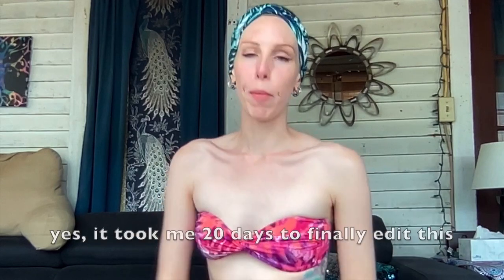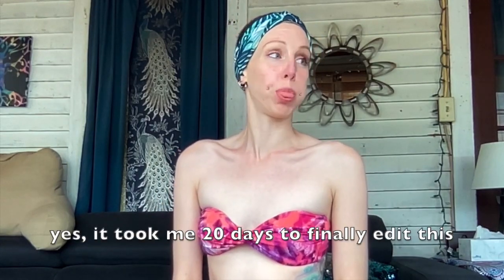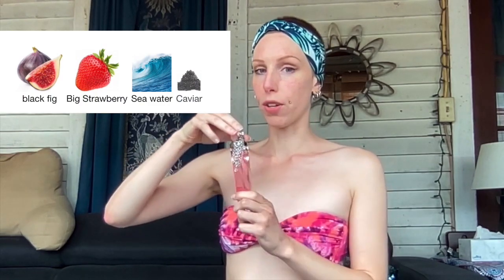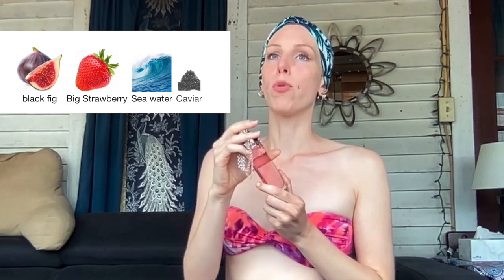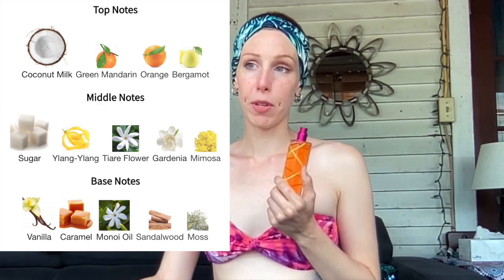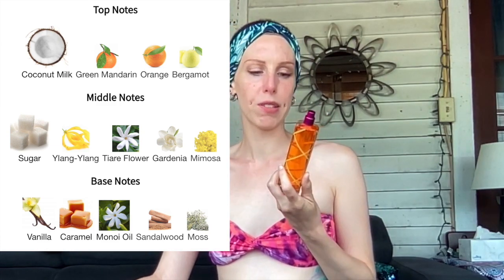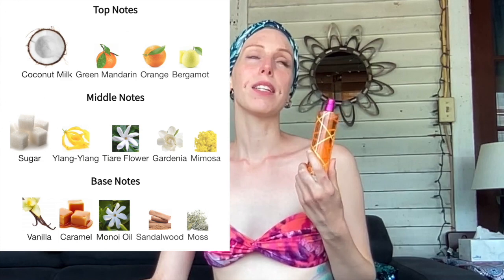Most Anticipated Summer Fragrances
00:48 Viktor & Rolf Salty Flower
03:05 Dolce & Gabbana Shine
04:28 Giorgio Armani Sun Di Gioia
06:29 Thierry Mugler Alien Sunessence Or D’Ambre
08:40 Thierry Mugler Womanity
09:31 Thierry Mugler Womanity Eau Pour Elles
11:10 Giorgio Armani Acqua Di Gioia
13:06 Donna Karan Cool Swirl
14:39 Aquolina Pink Sugar Creamy Sunshine
17:00 Davidoff Cool Water Wave for women
18:40 Britney Spears Island Fantasy
20:33 Nest Passiflora
22:13 Nest Midnight Fleur Soleil